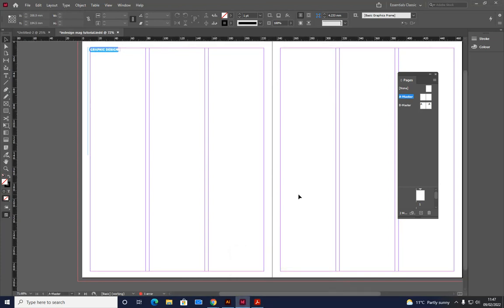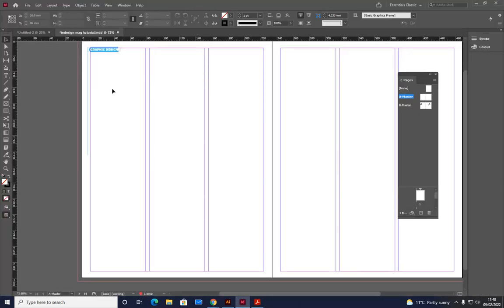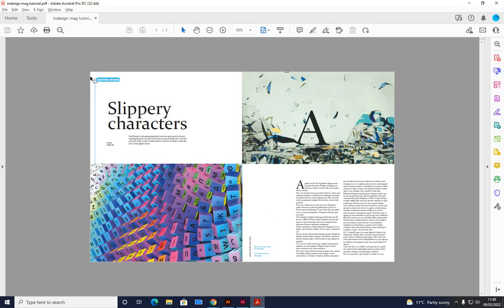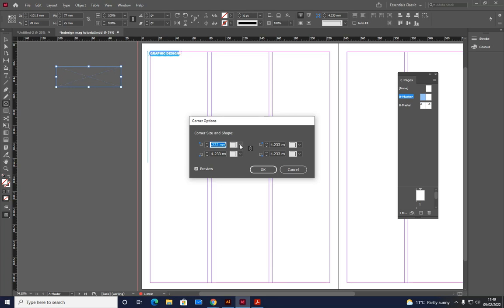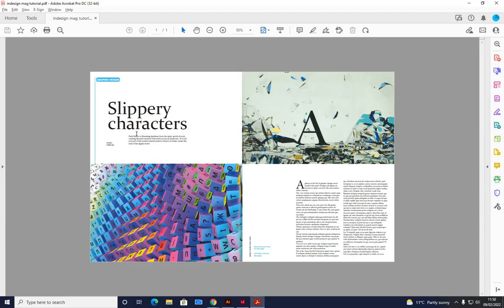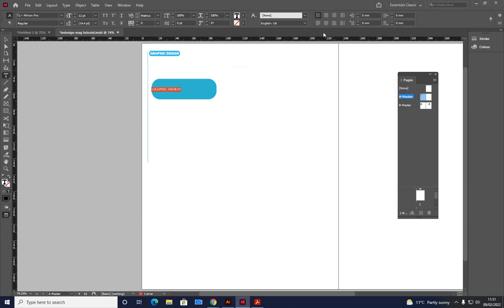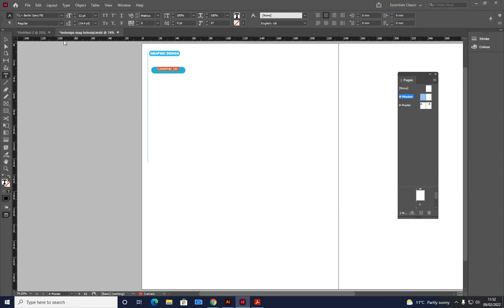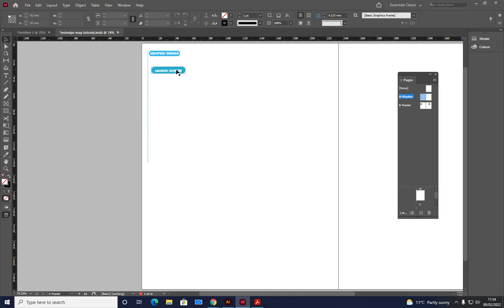4 Master pages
Part 4 of the magazine InDesign spread task